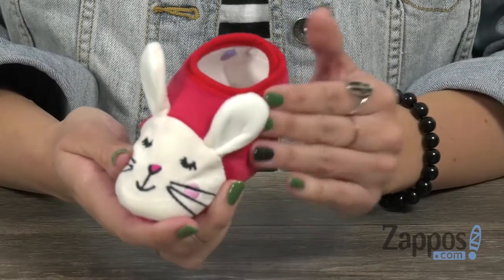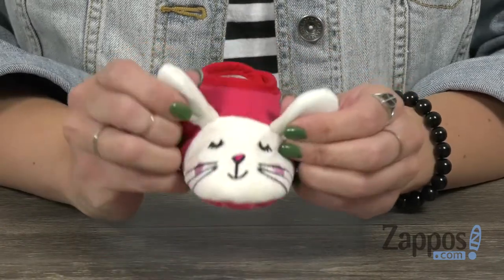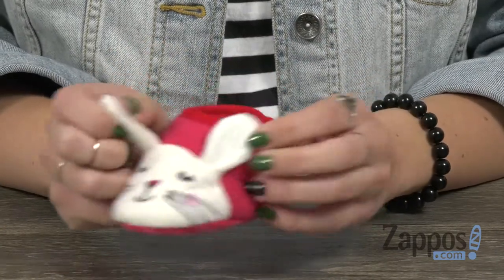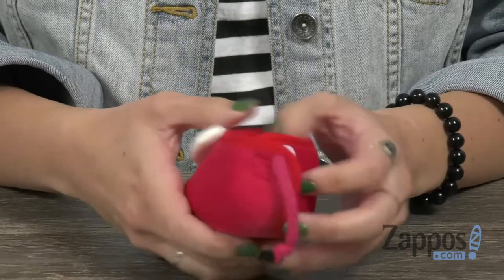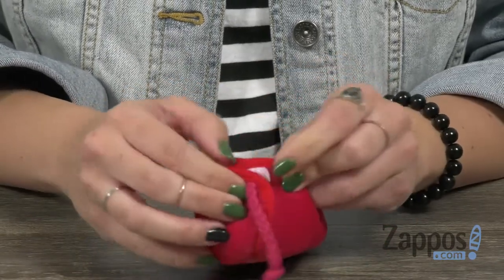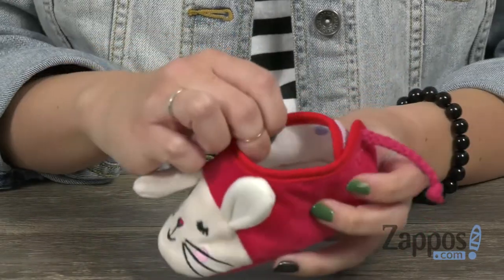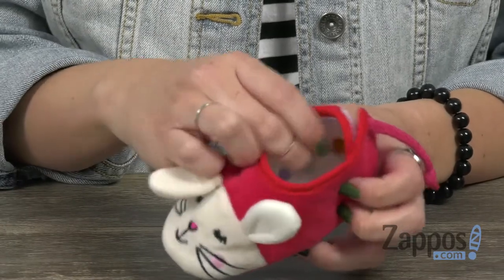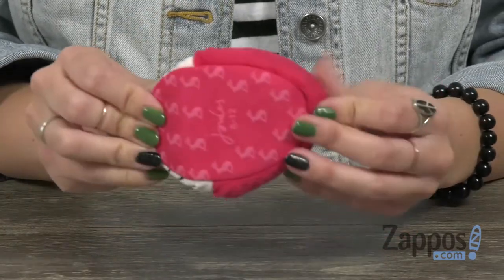Joules Kids Character Slippers (Infant) SKU: 9091146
She'll be cute as a button in the Joules&trade; Kids Character Slippers!
Plush textile upper with a bunny motif and 3-D ears.
Hook and loop closure at back.
Lightly padded textile lining and footbed.
Man-made outsole with grip.
Imported.

Product measurements were taken using size 0-6 Months, width M. Please note that measurements may vary by size.